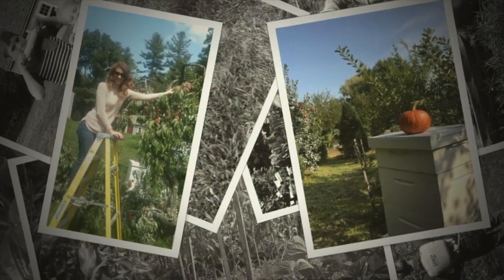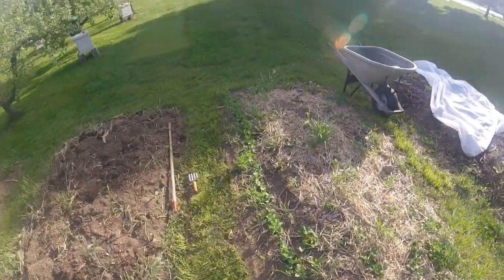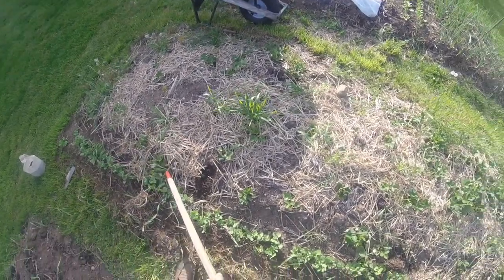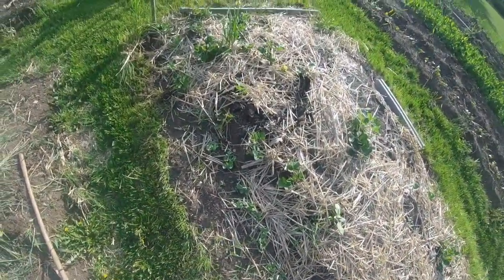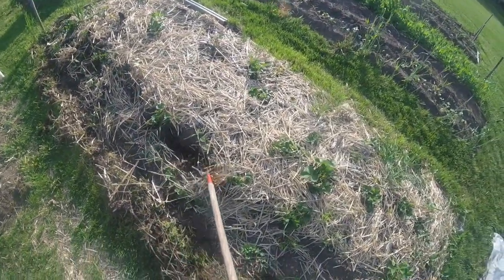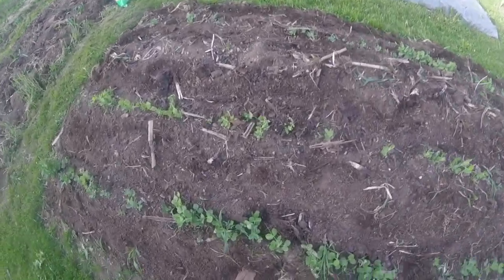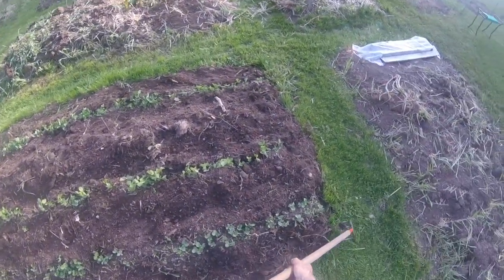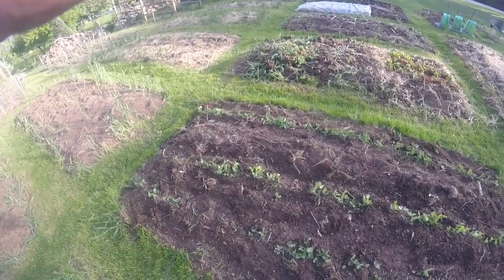Using Epsoma Organic Fertilizer For Successful Pea Crops - Simply Garden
Easy application of organic Garden Tone fertilizer by Epsoma for vegetable garden. Adding this simple application to pea plants and effective when used through out the growing season in your vegetable garden. Lightly cultivating and watering after fertilizing produces healthier vegetation and a more productive harvest.